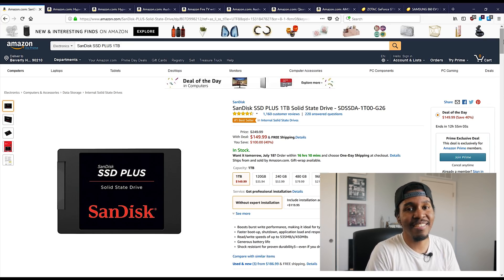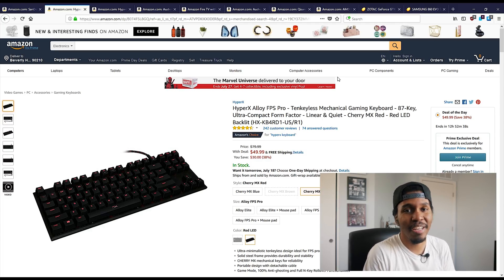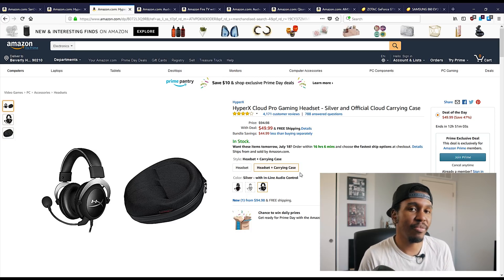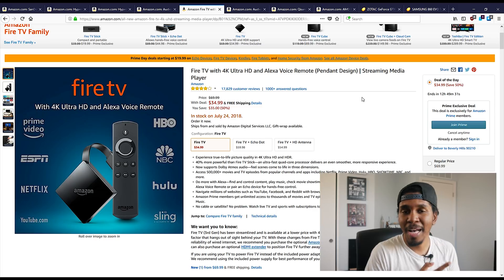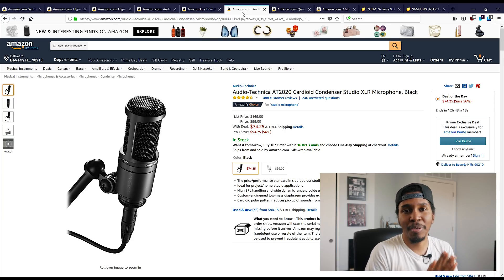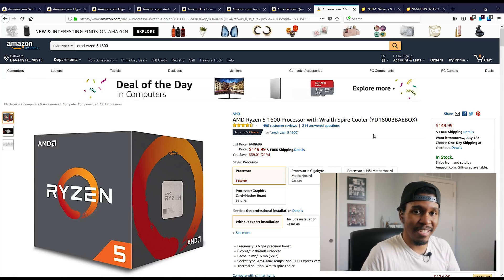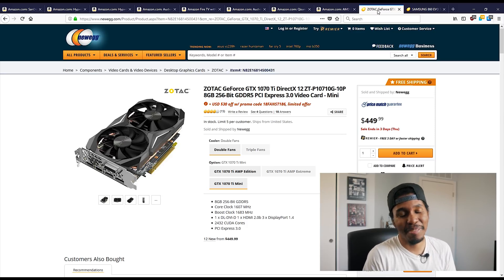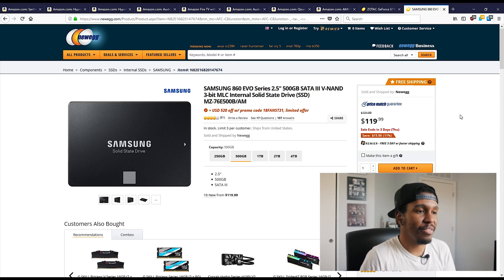Amazon Prime Day 2018: I Found the BEST PC Deals! *Graphics Cards, CPUs, etc*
I found the best PC hardware deals for Amazon Prime Day 2018.
SanDisk SSD Plus 1TB
HyperX Alloy FPS Pro
HyperX Cloud Pro
Amazon Fire TV
Audio-Technica ATH-M40x
Audio-Technica AT2020
Qisan Magicforce 68
AMD Ryzen 5 1600